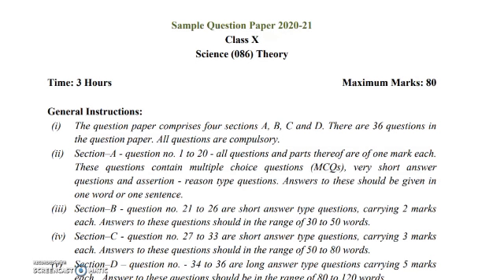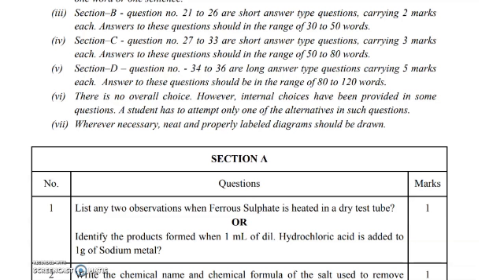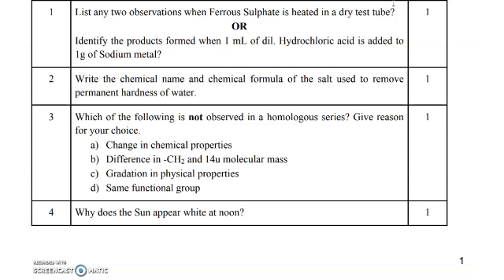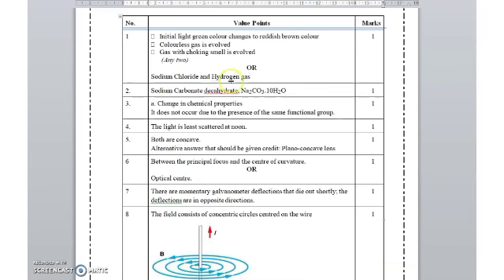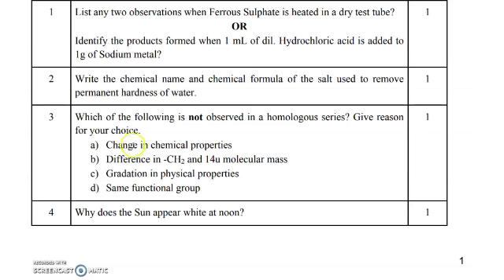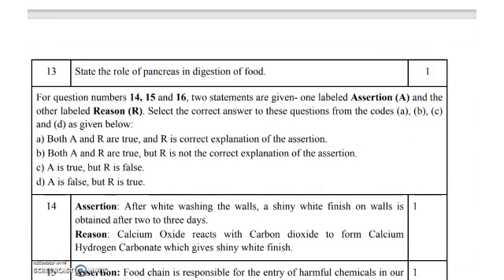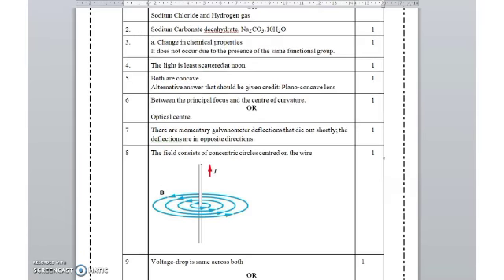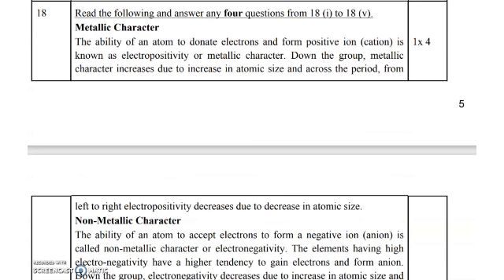X CHEMISTRY REVISION SAMPLE PAPER DISCUSSION